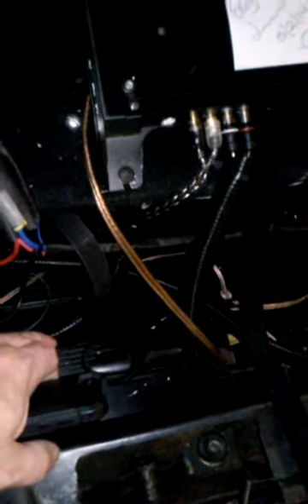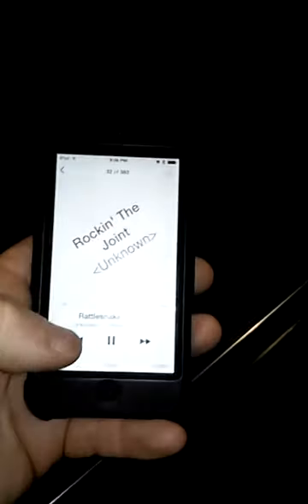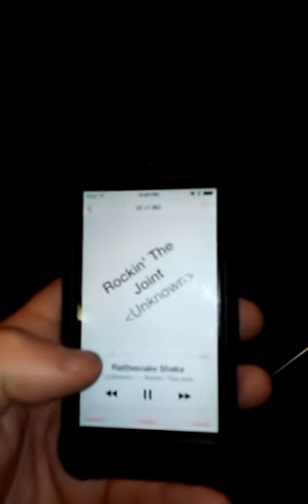Kong's Sound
3000 true watts off 12 volts